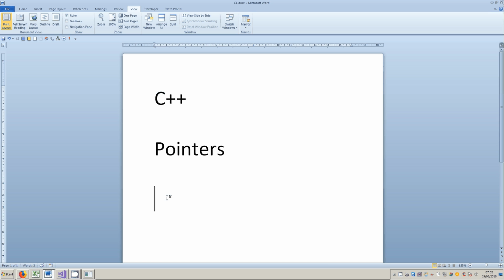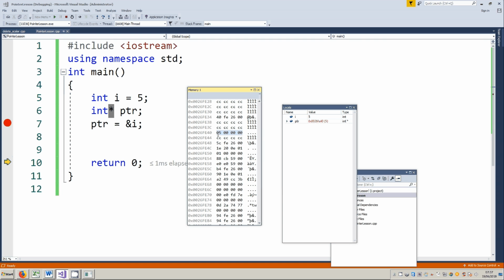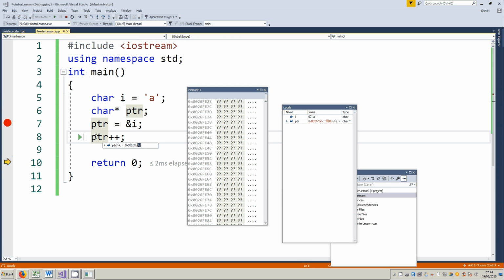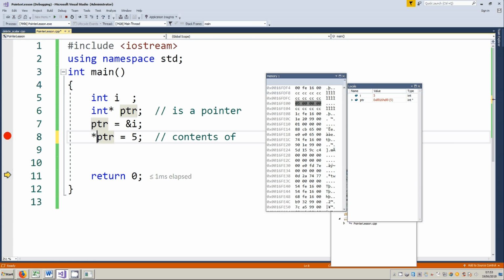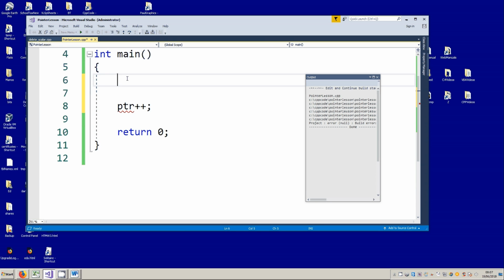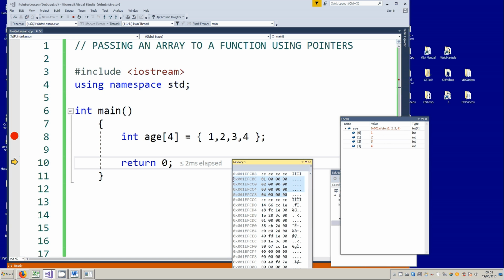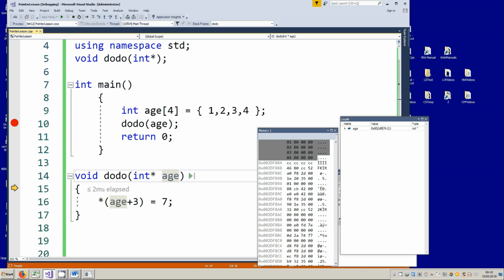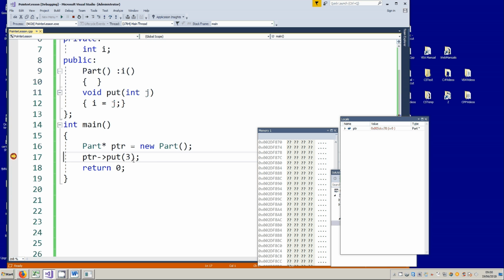Pointers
C++ Pointers  incrementing  pass to array arrow notation